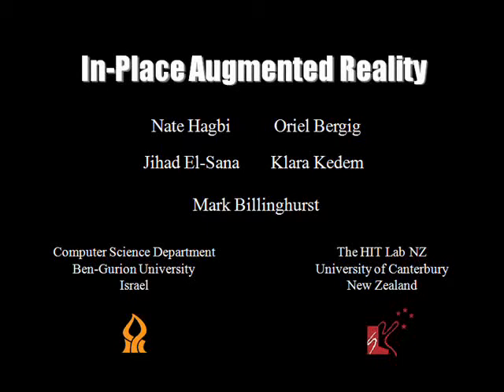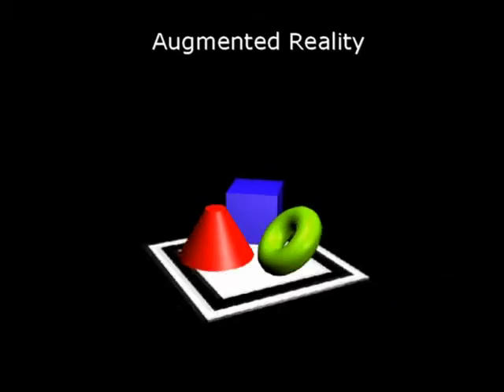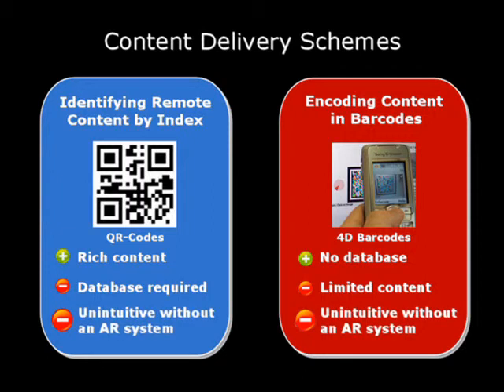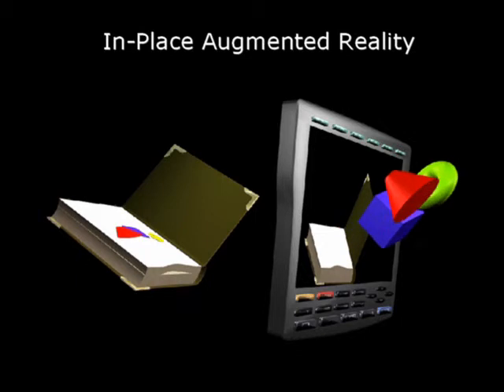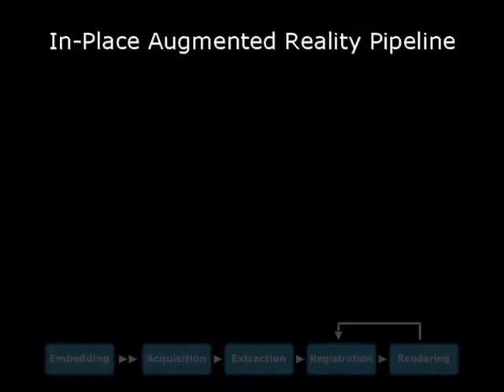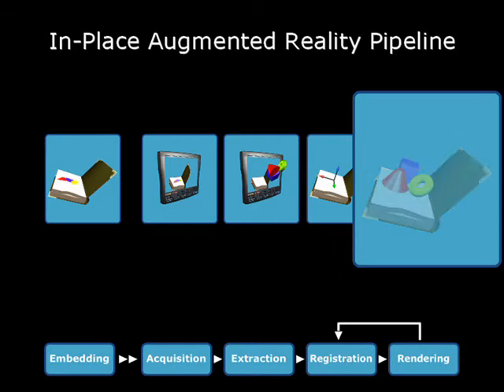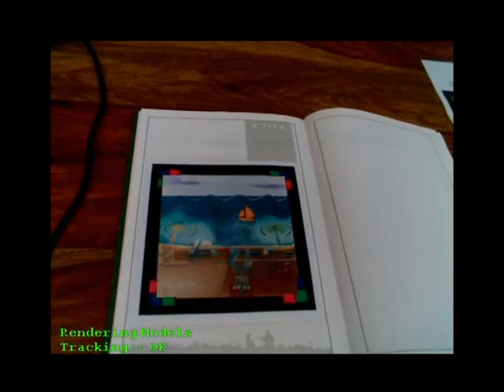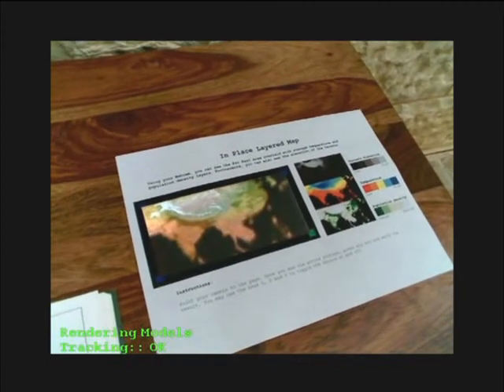In-Place Augmented Reality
In-Place Augmented Reality: A new way for storing and distributing augmented reality content.